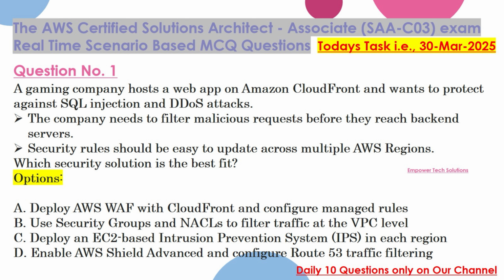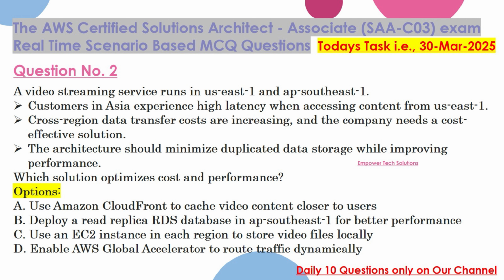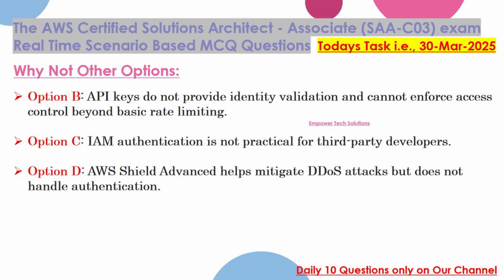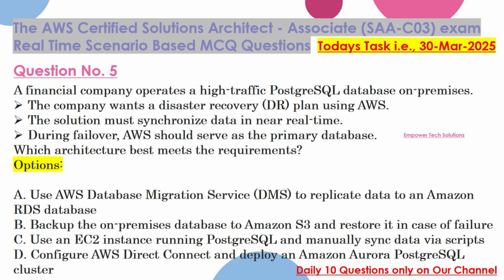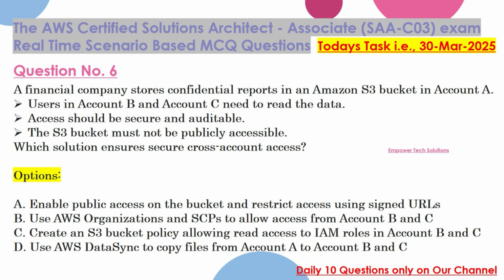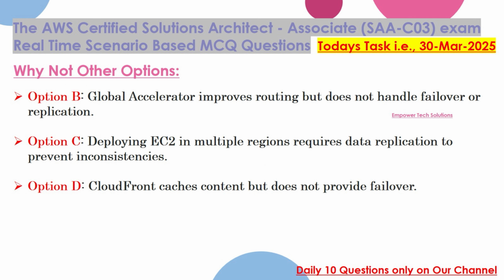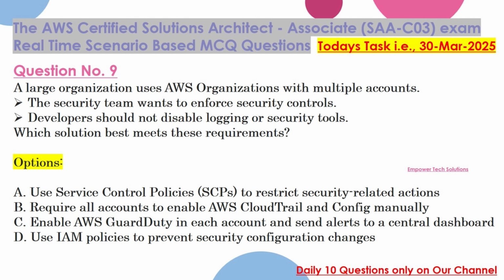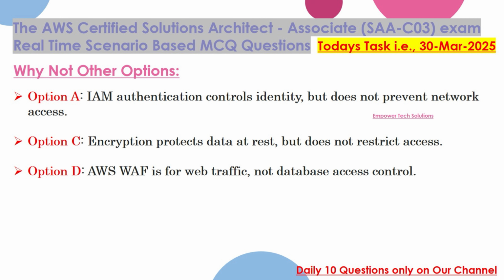Day 82 @ 30-Mar-2025 | SAA C03 - AWS Solutions Architect Associate Real Time Exam Questions with Ans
Daily 10 Q & A @ 30-March-2025 | SAA C03 - AWS Solutions Architect Associate Real Time Exam Questions